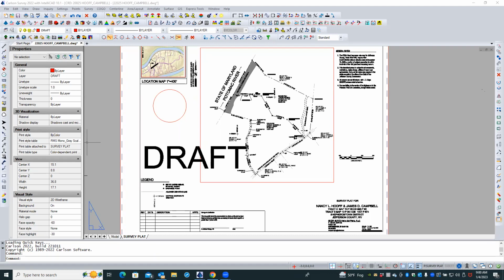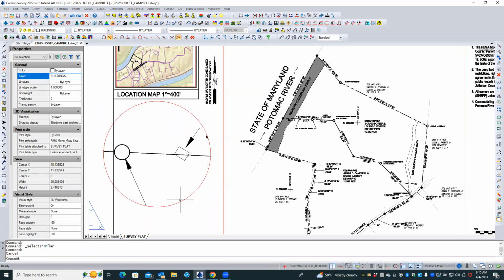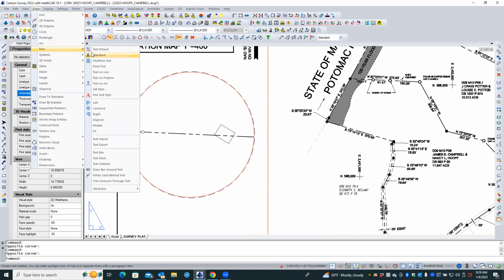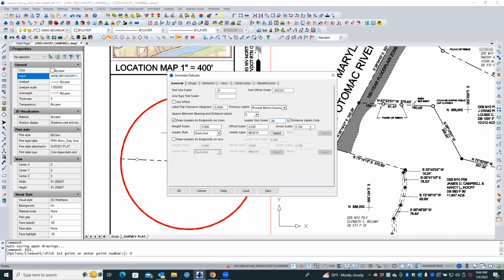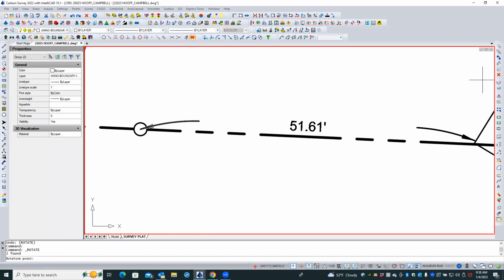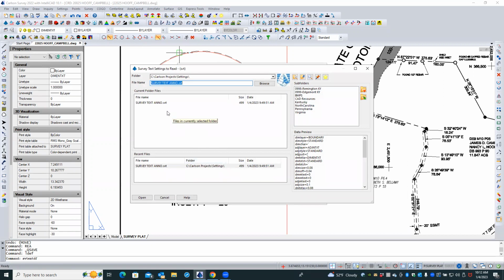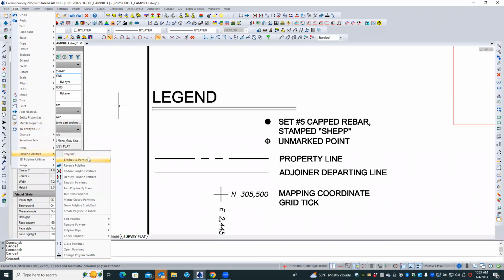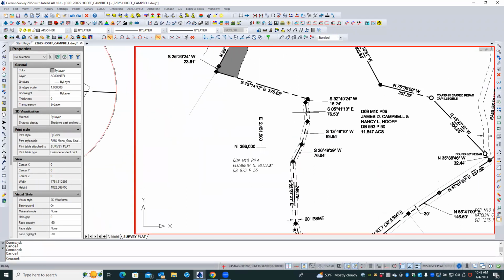20230104 - Carlson Support SHEPP - inset maps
January 4, 2023 - Carlson Support SHEPP - inset maps